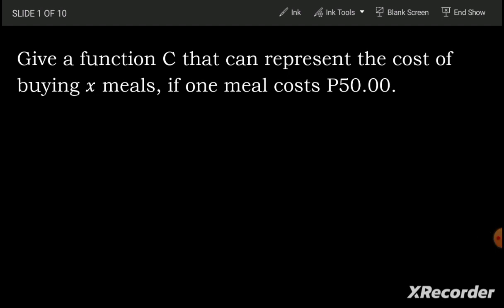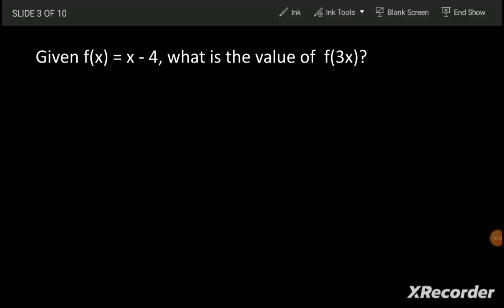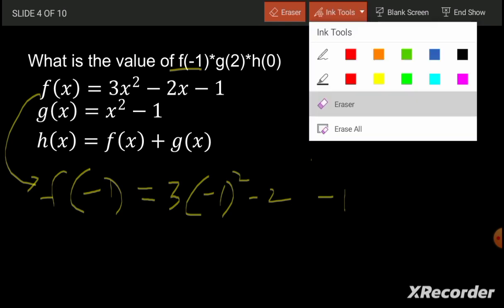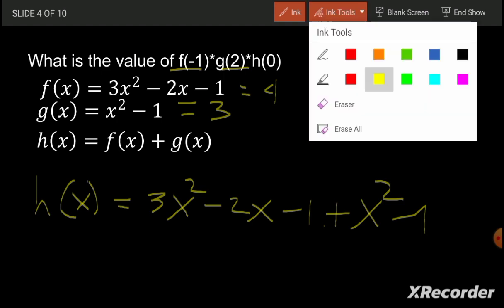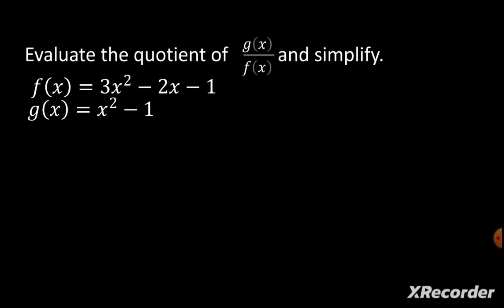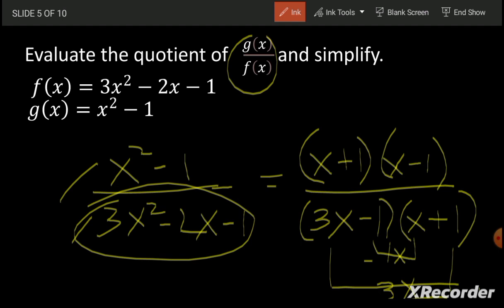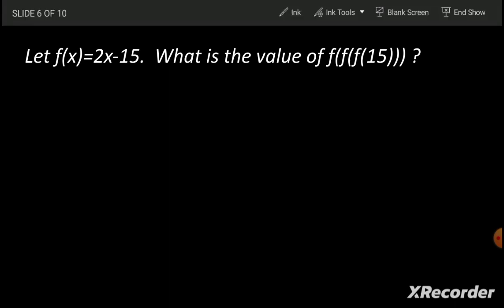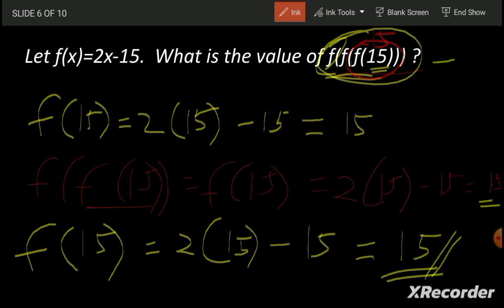Functions + General Mathematics Reviewer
Basic concepts on functions are discussed here with sample questions.